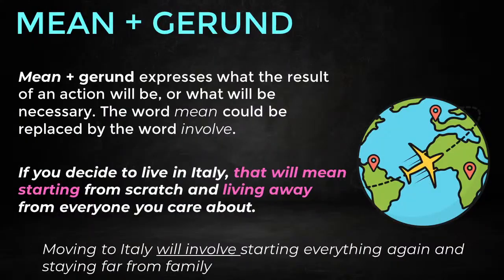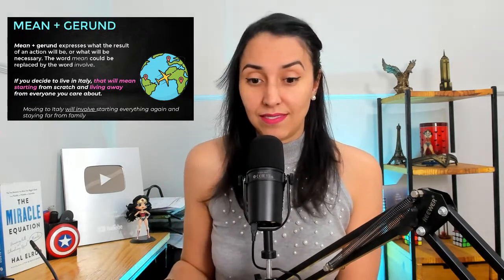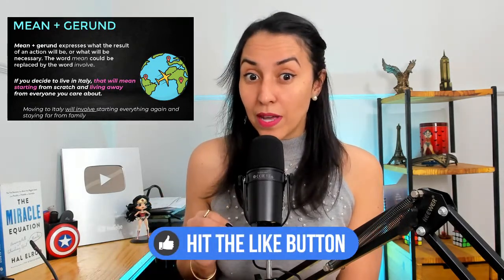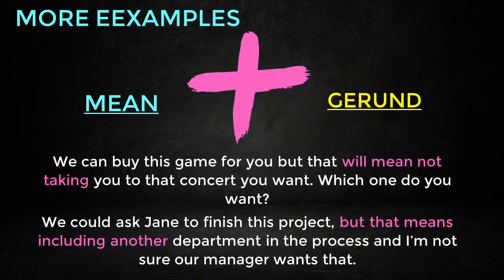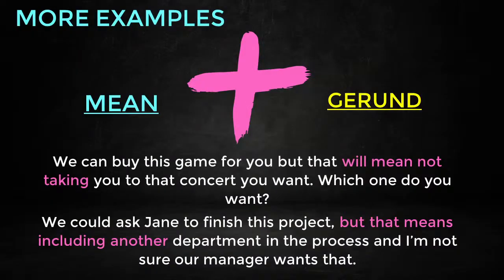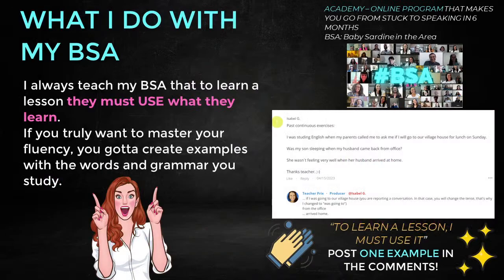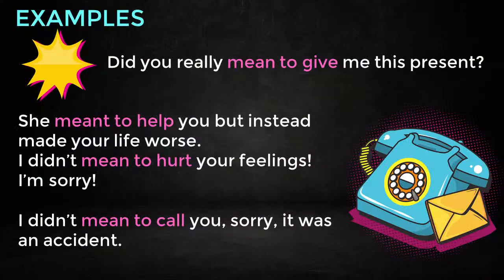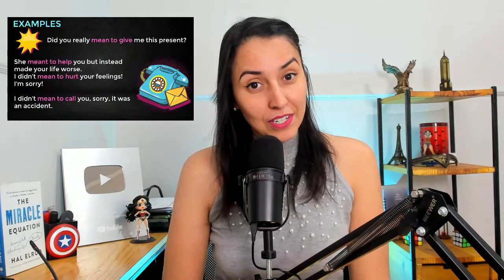Grammar in Use - Difference Between Mean + Gerund & Mean + Infinitive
👉🏻 In this English grammar lesson, I am going to show you the difference between the structure mean + gerund and mean + infinitive and how to use them in conversations in English👈🏻

As a pre-intermediate/intermediate speaker, it is important to understand how native speakers use certain grammar points and gerunds and infinitives can be very confusing to some students especially as the translation may change depending on how you structure your sentence.

🎯 This is a very practical English lesson that will teach you how to speak like native speakers when using the verb mean + gerund and mean + infinitive

▶️ It's a short and efficient English lesson that will help you speak English more clearly and correctly when using the word 'even' or even though, or even if in English